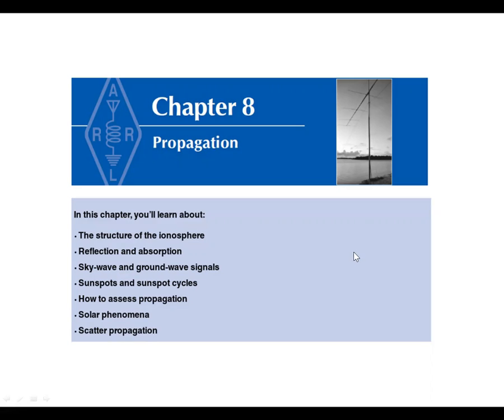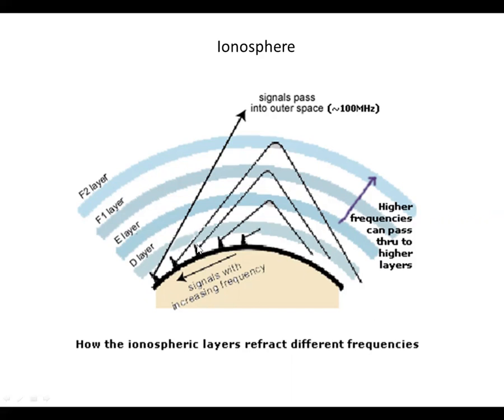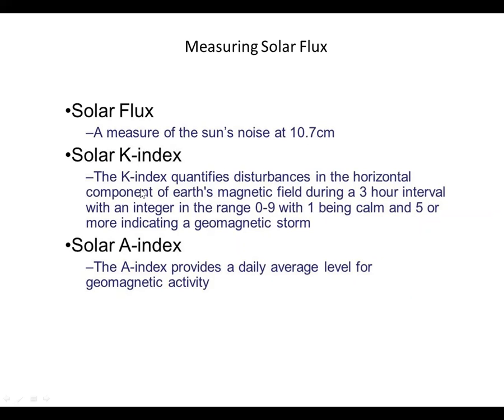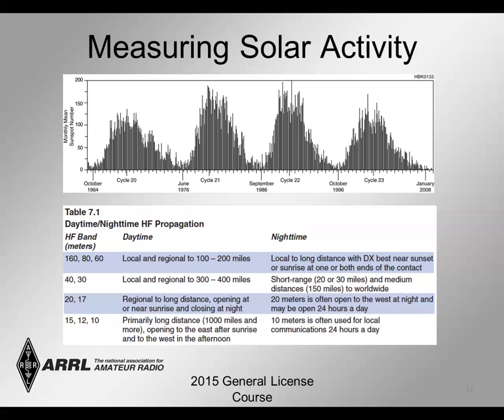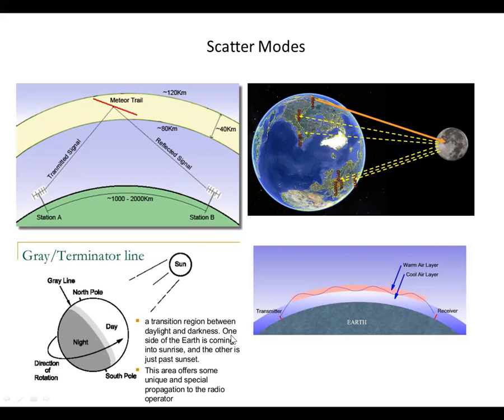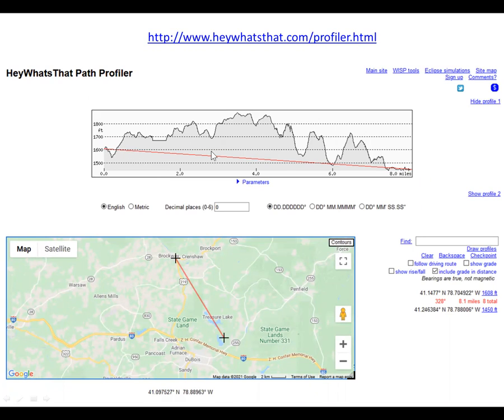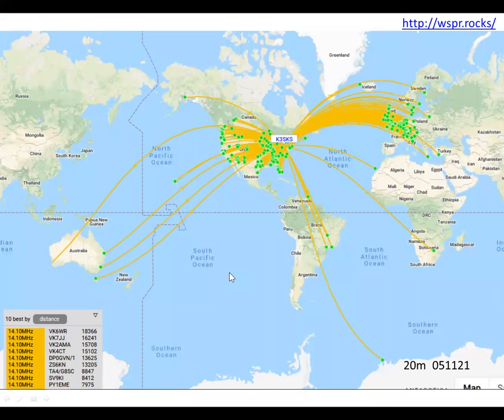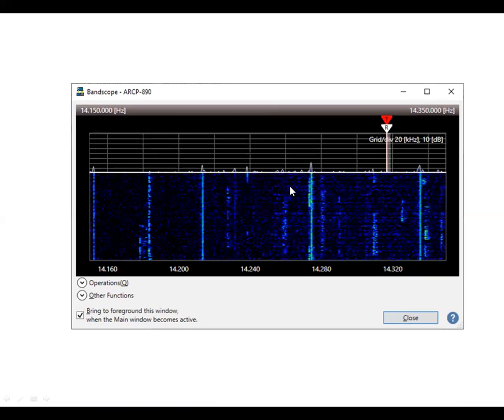General Chapter 8 - Propagation